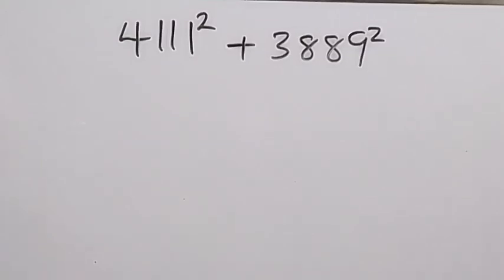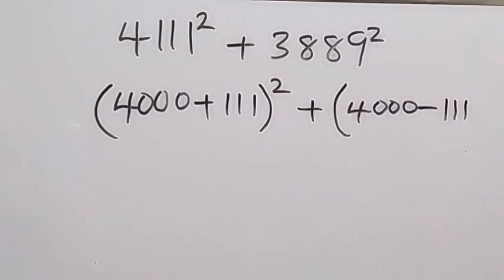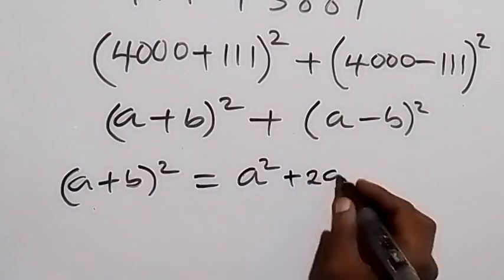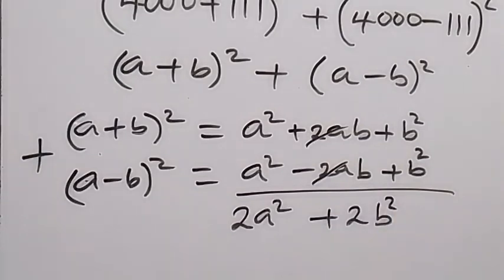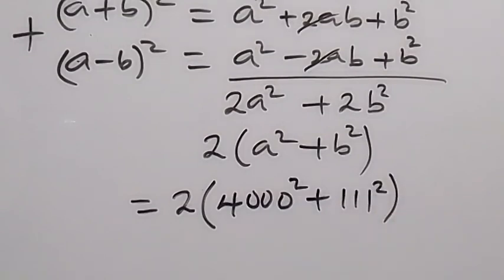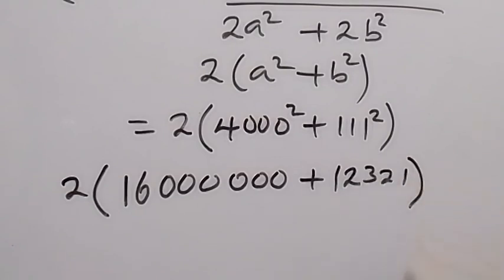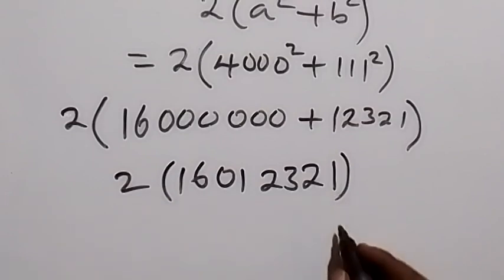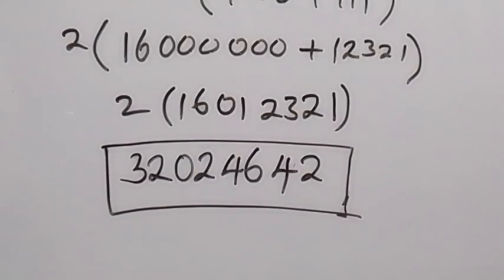A Nice Algebra Problem | Without using Calculators.